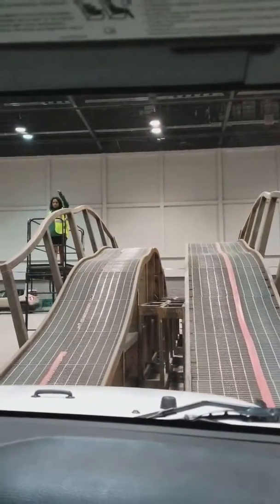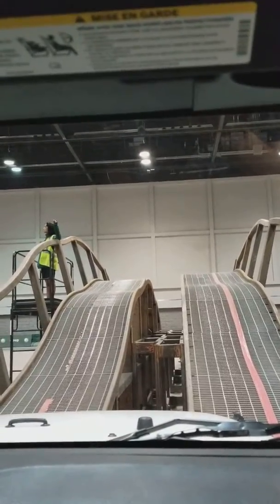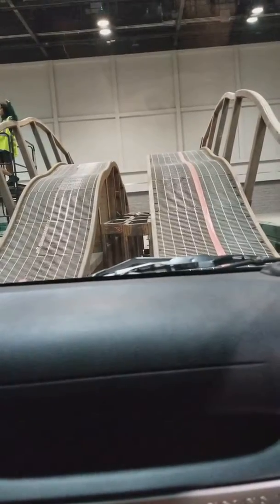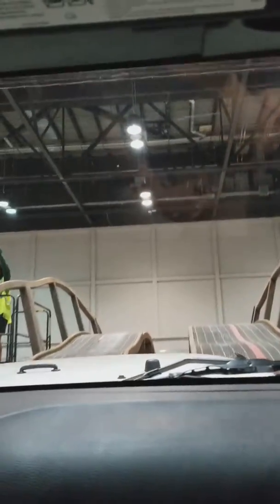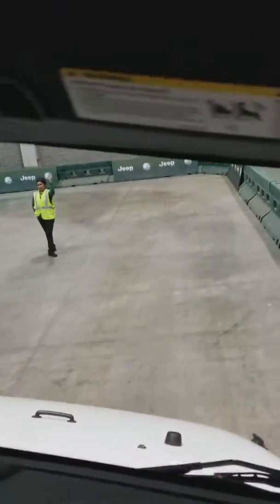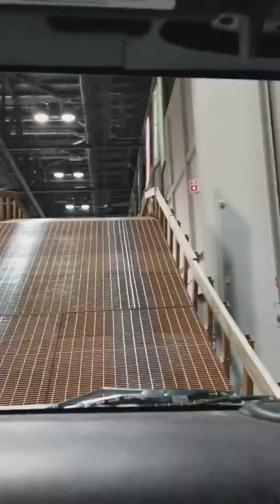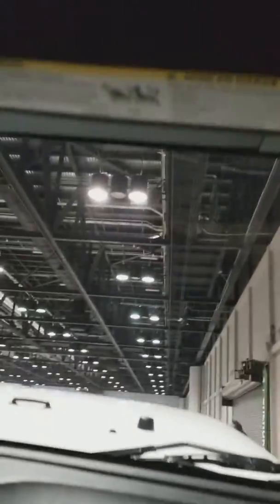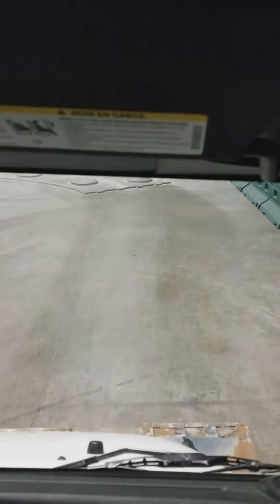Jeep off roading experience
We are at the orlando international auto show and jeep had a big off road course for us to try. It was a very cool experience